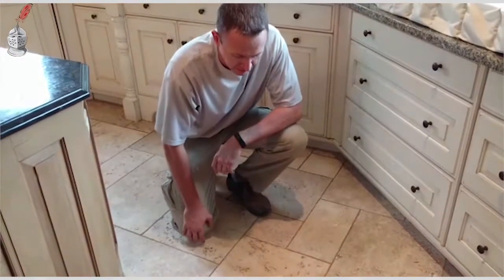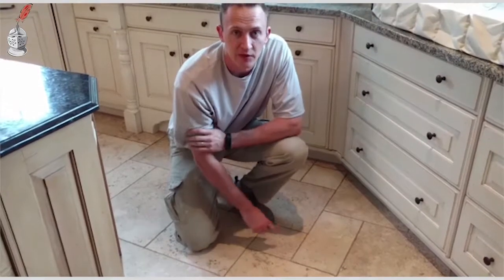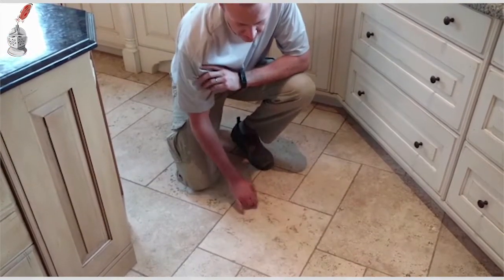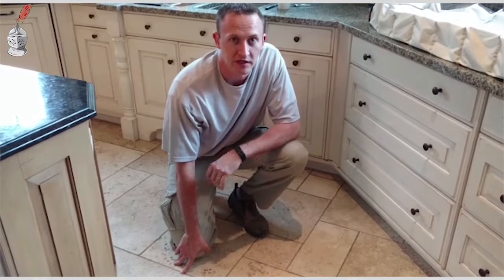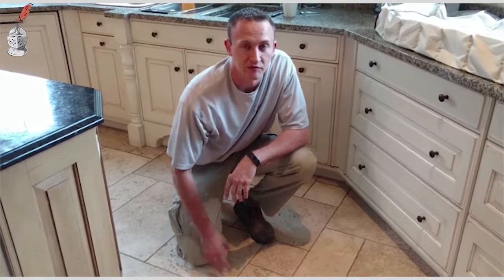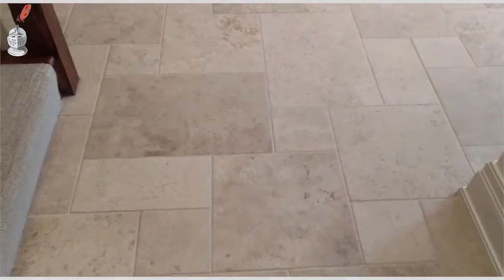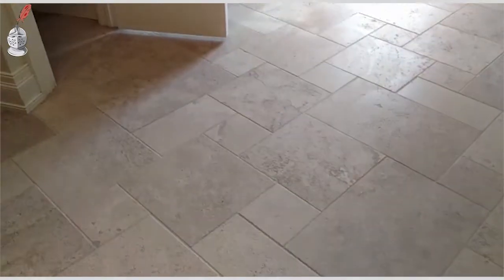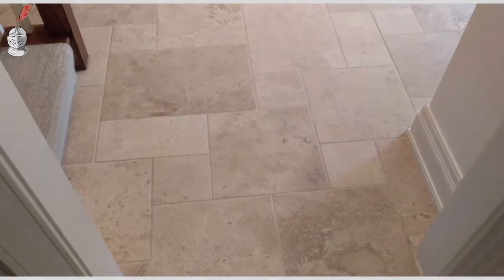Tumbled Marble Floor Drastically Changed Thanks to a Stone Cleaning Service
Stone is a perfect choice if you want durable and beautiful surfaces. Tumbled marble can accumulate a lot of grime in its crevices, making it necessary to apply professional techniques to remove all the dirt and restore the marble's original appearance. Learn more about our stone cleaning process